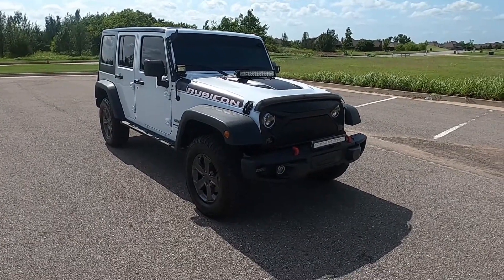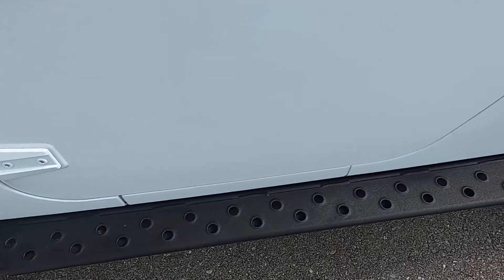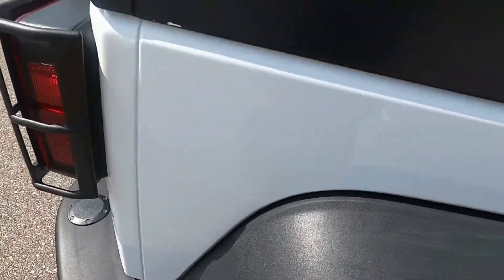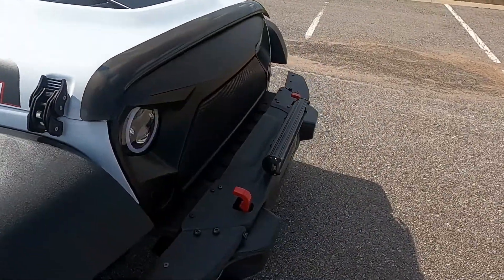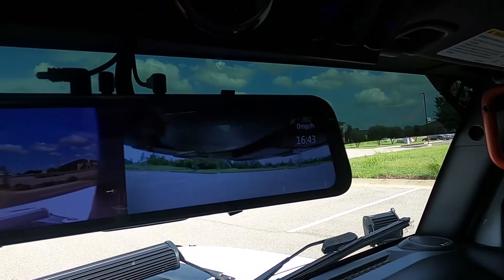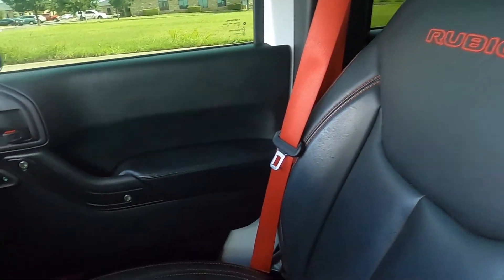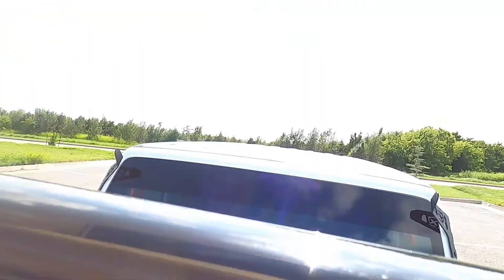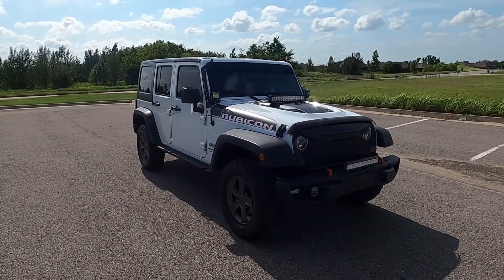2018 Jeep Wrangler Rubicon Unlimited For Sale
2018 Jeep Wrangler Rubicon Unlimited For Sale